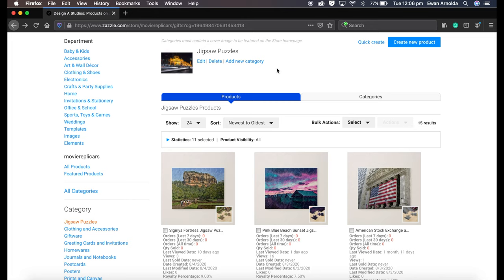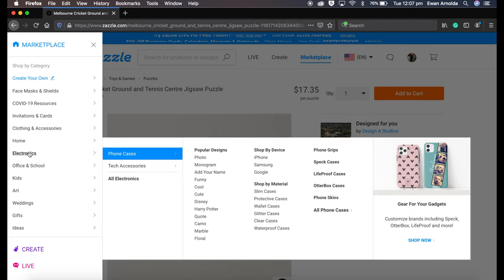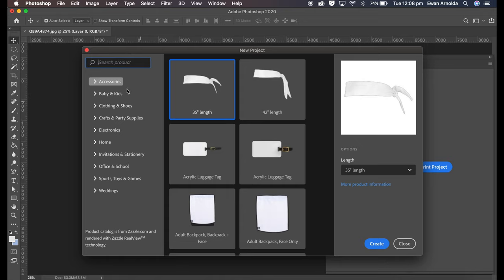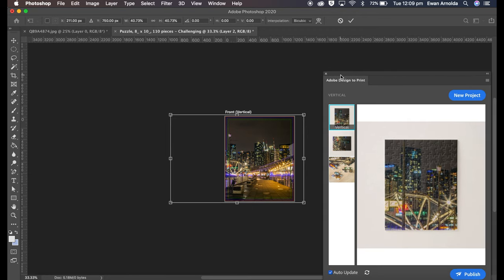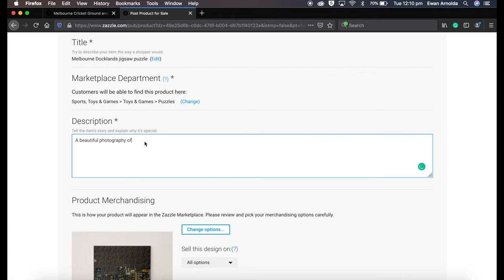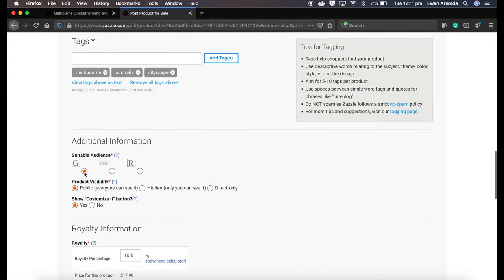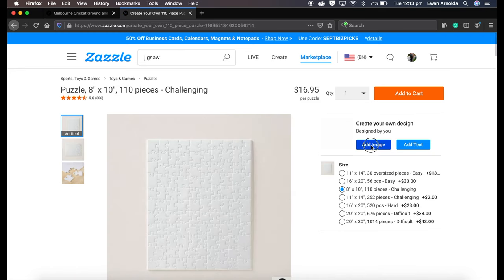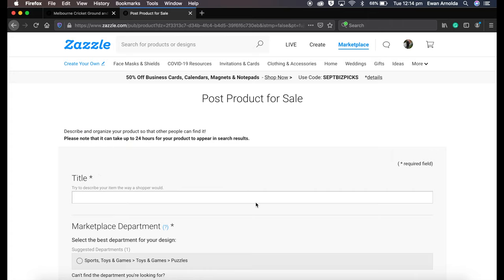How to easily and quickly upload your images, create and sell jigsaw puzzles on Zazzle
In this video, we'll walk you through the simple and efficient process of uploading your images, creating, and selling jigsaw puzzles on Zazzle.com. Discover how this platform can become an excellent medium for showcasing and monetizing your photography.

When I first ventured into producing jigsaw puzzles a year ago, I had no idea they would become such a popular item. Now, I want to share this opportunity with you. Join me in exploring the world of jigsaw puzzle creation on Zazzle. The best part? It's free to sign up and get started!

By leveraging the power of Zazzle, you not only have the chance to sell your unique jigsaw puzzles but also access a multitude of other products to showcase your designs or photography. With your own Zazzle store, you can sell up to 100 different products, providing a platform to generate a small but steady passive income stream.

So, why wait? Let's dive into the video and learn how to navigate Zazzle.com to unleash your creativity and turn your images into captivating jigsaw puzzles. Join the Zazzle community and unlock the potential to showcase your talents, engage with customers, and earn from your artistic endeavours.

Don't miss out on this exciting opportunity. Sign up with Zazzle today, and let's embark on this journey together to create and sell remarkable jigsaw puzzles while building your own online store!

Video duration 8:06

Let's dive in and start transferring those iMovie project files!